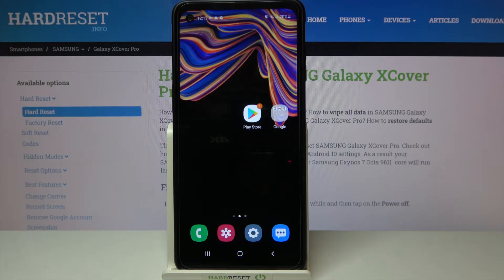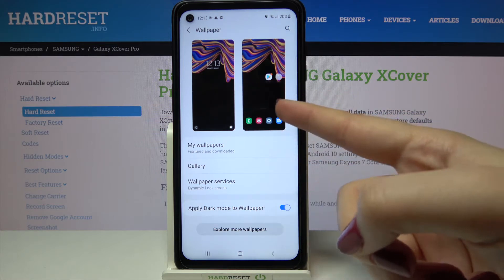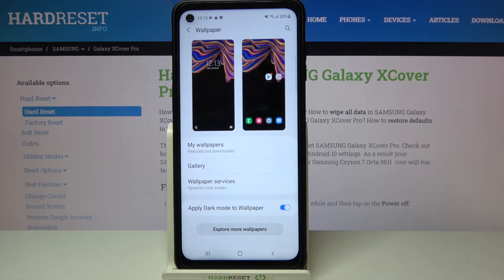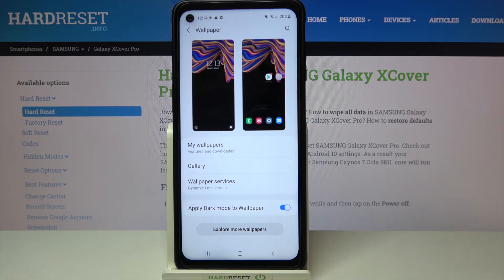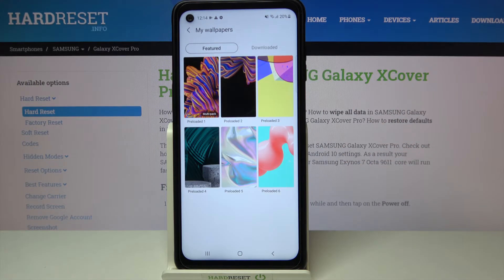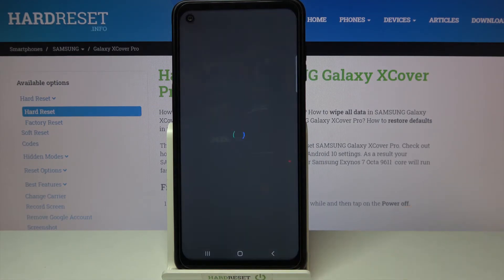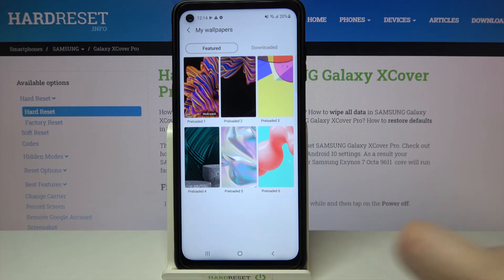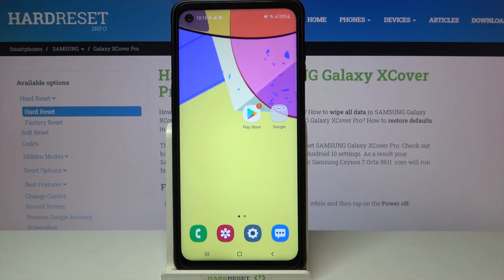How to Set Up New Wallpaper on Samsung Galaxy XCover Pro - Change Wallpaper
Take a look at the above instruction video and find out how to set up a new wallpaper on Samsung Galaxy XCover Pro smartphone. Make sure that you will be able to change the wallpaper in anytime you wish to. Discover the step by step method to manage the wallpaper settings successfully on your Samsung device.

How to change wallpaper in SAMSUNG Galaxy XCover Pro? How to set up wallpaper in SAMSUNG Galaxy XCover Pro? How to change wallpaper settings in SAMSUNG Galaxy XCover Pro?